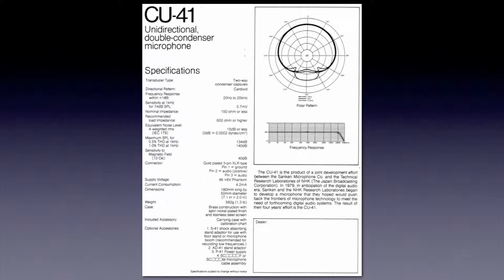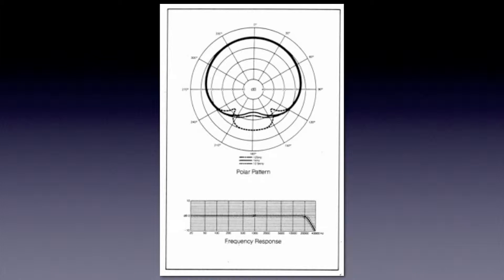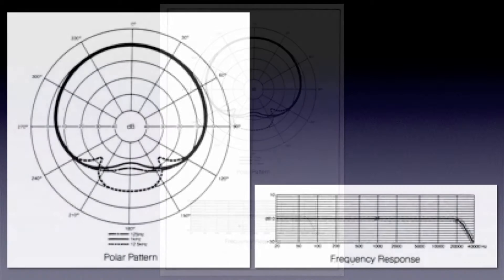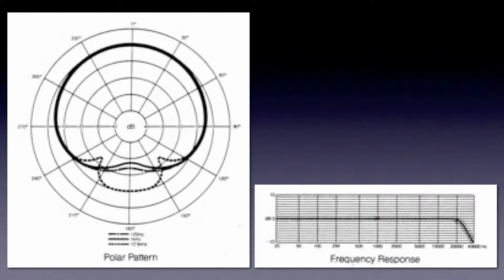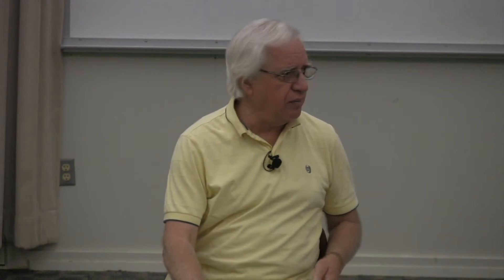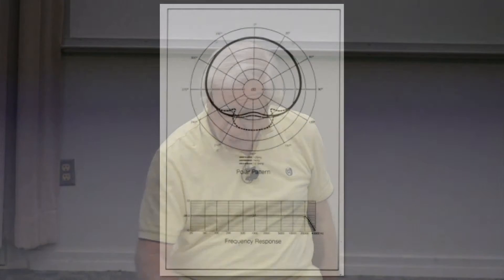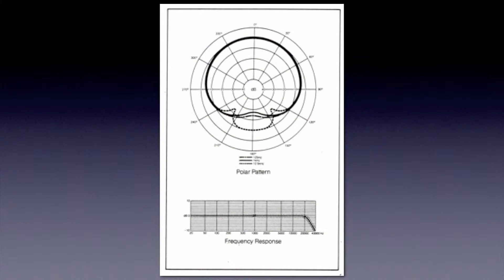How to read a Polar Pattern Diagram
"How to read a Polar Pattern Diagram" is a lecture video from the textbook Basic Audio Recording Techniques, taught by Mike Julian at Los Angeles Valley College.